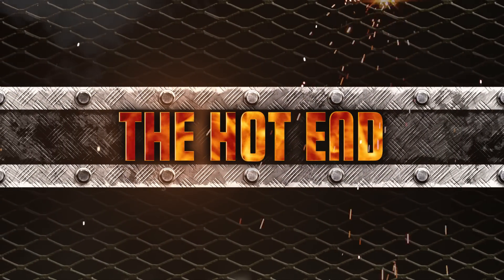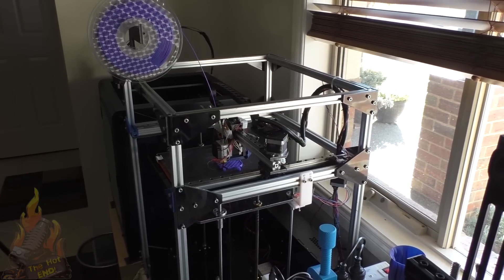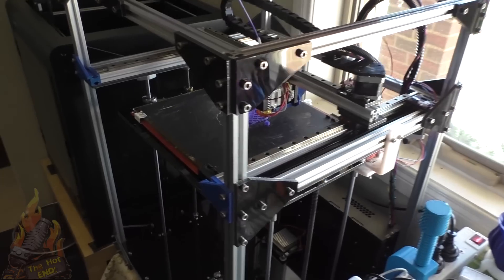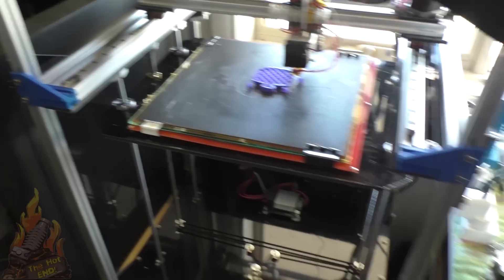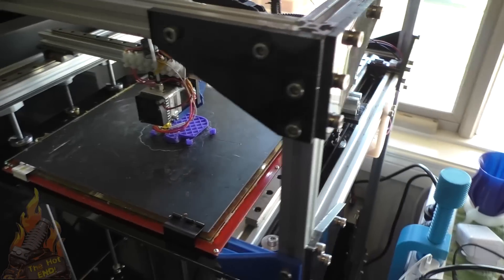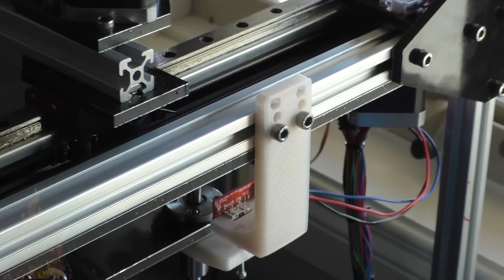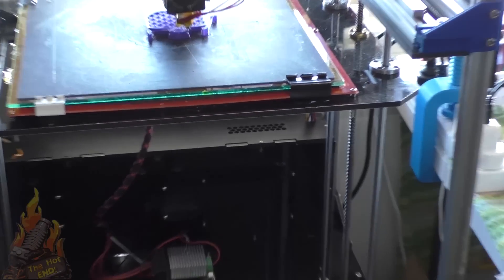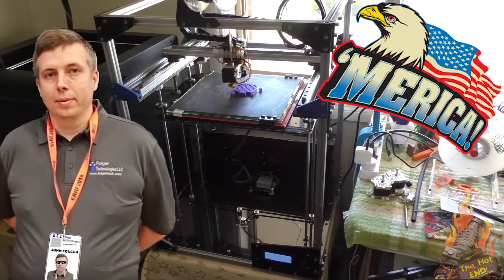FolgerTech FT5 R2 / MK2 Upgrade!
CODE: THEHOTEND

💙 💙 💙  Printer Discounts 💙 💙 💙

▼▼ Postage Details ▼▼
AUSTRALIA